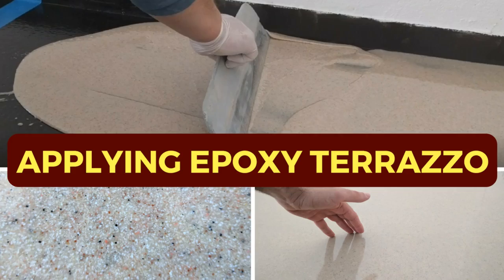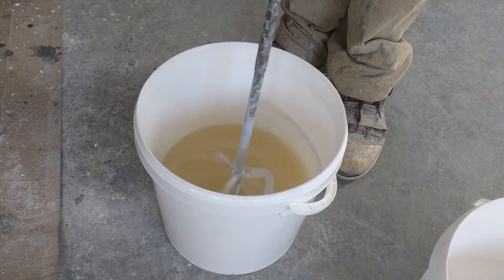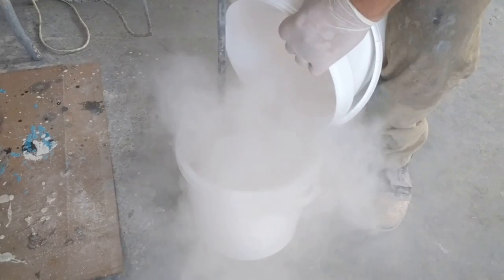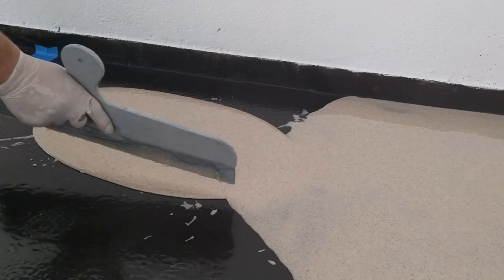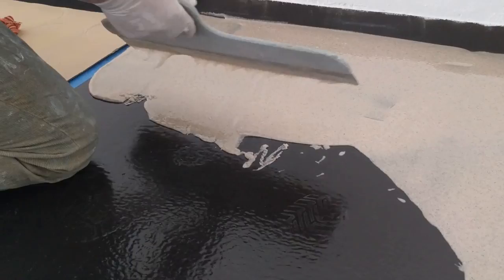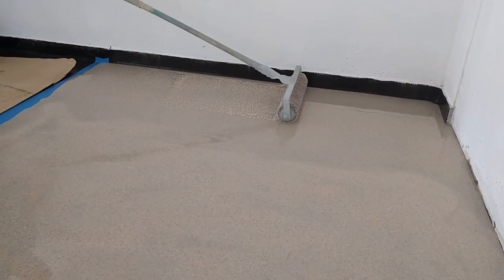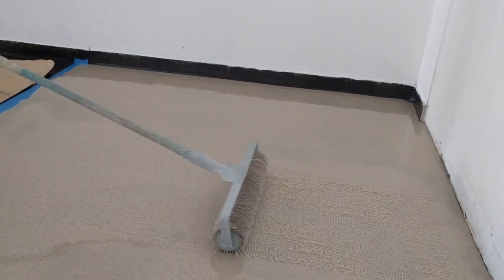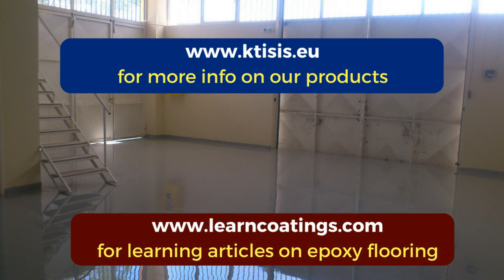Applying 3mm Epoxy Terrazzo - Step by step demonstration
This video demonstrates how to apply a special epoxy self leveling product that gives a terrazzo effect at a thickness of 3mm. The product is composed of three components the resin, hardener and the filler component.

This video demonstrated the various stages involved such as 1) mixing the product 2) applying and spreading the product 3) rolling over with a spiked roller

The product is available in a number of colours and designs that give a marble or granite look.